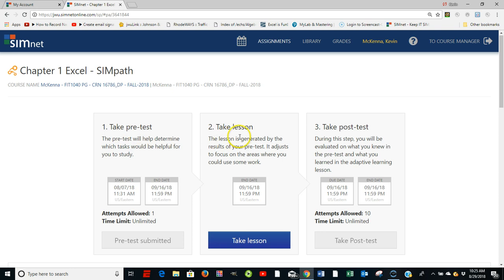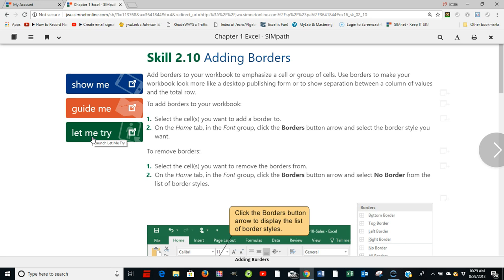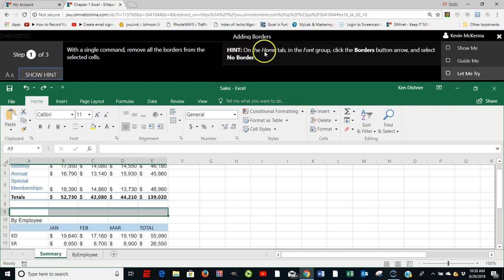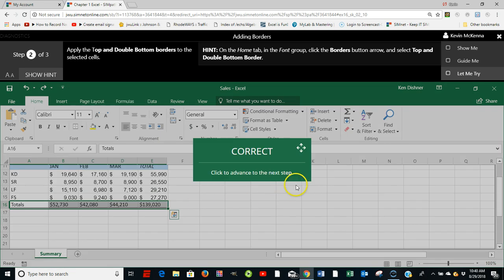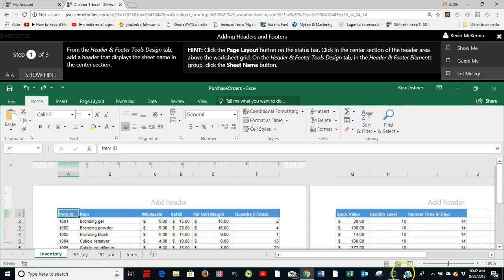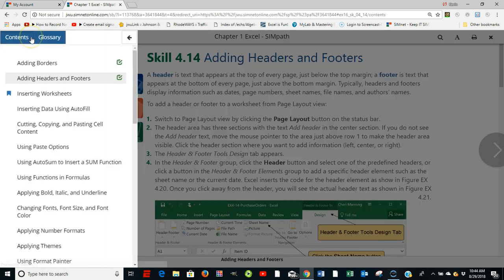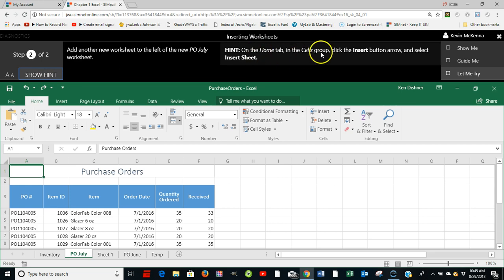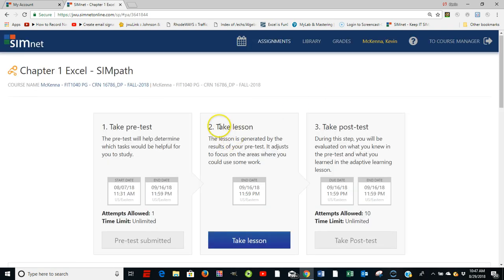SIMPATH TAKE LESSON